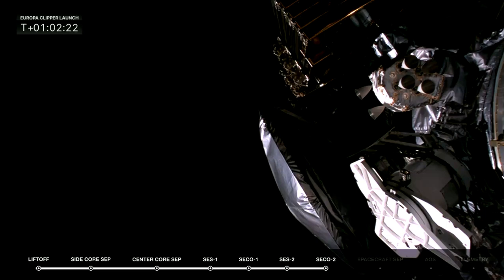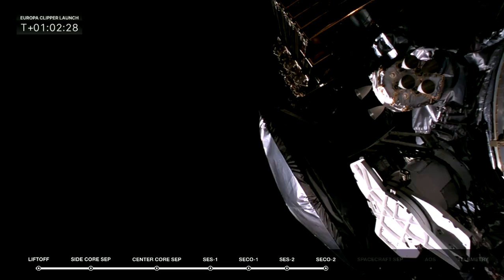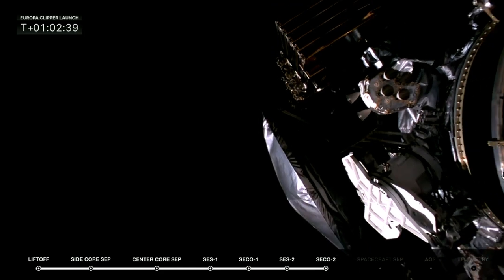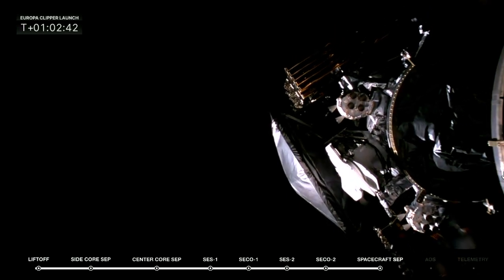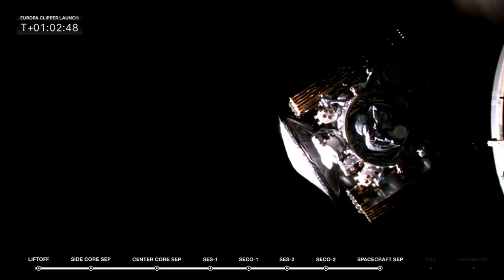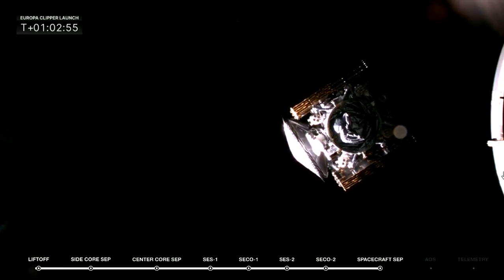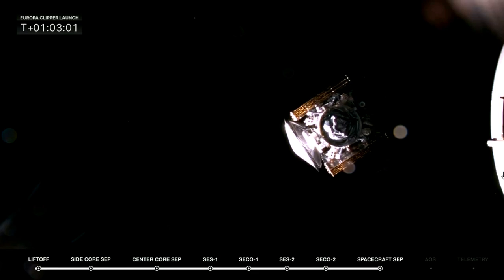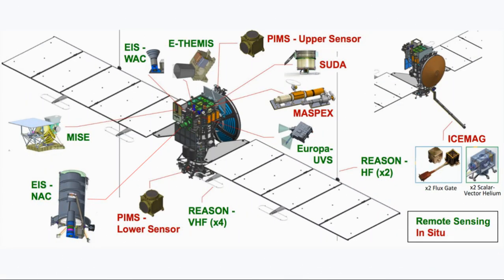Europe Clipper | NASA | Путешествие в глубокий космос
Эта миссия к далекому спутнику Юпитера - Европе. Данный аппарат будет искать жизнь на чужой микропланете Европе.